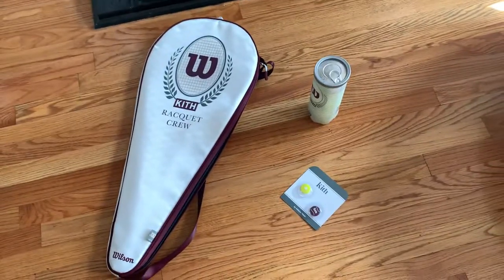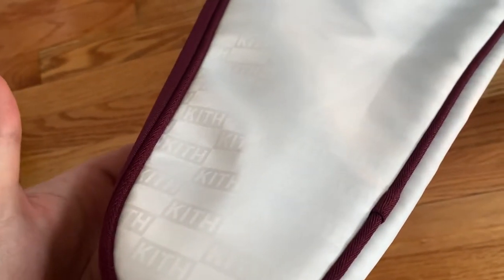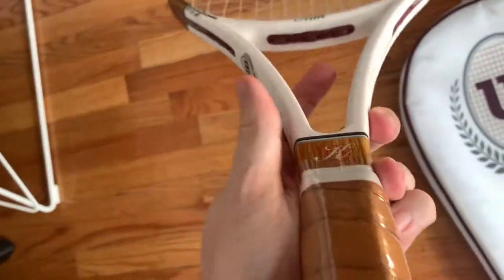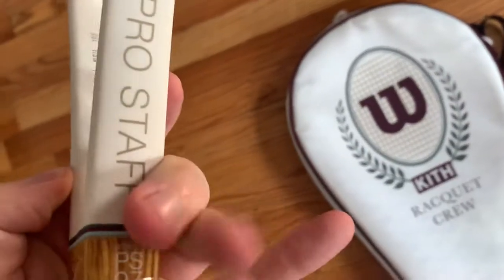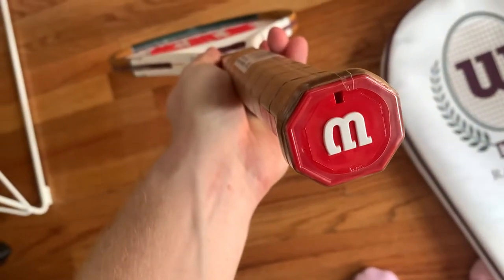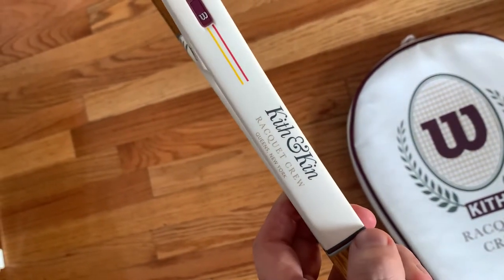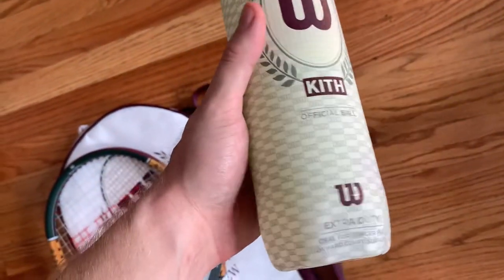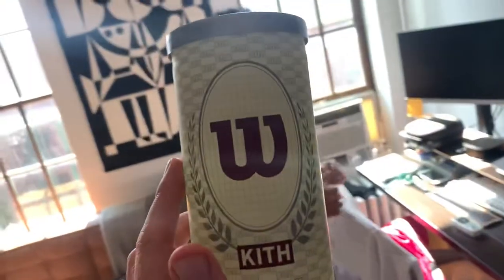Kith x Wilson Racquet, Balls, Dampener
Reference video of the 2021 Kith x Wilson collab.